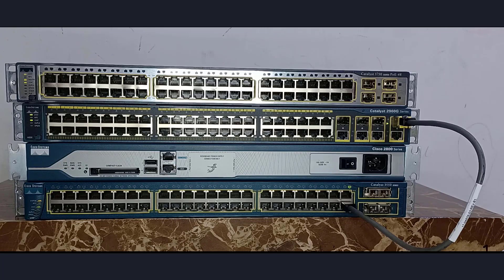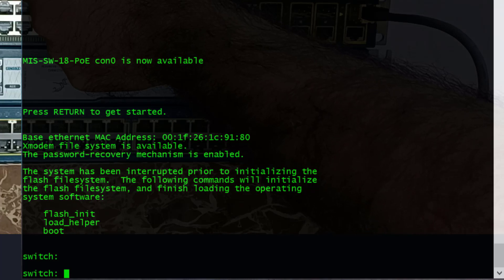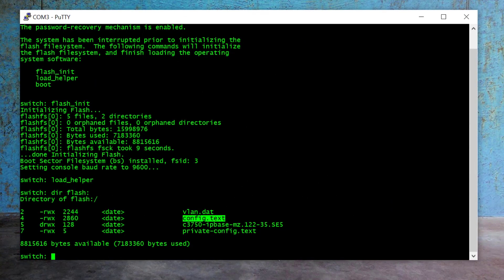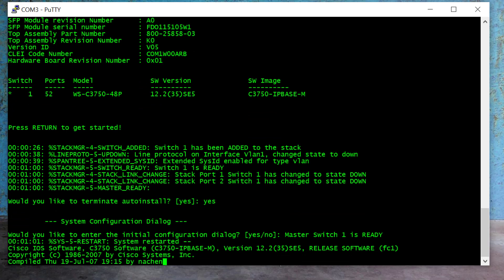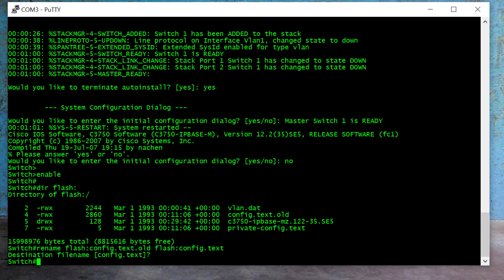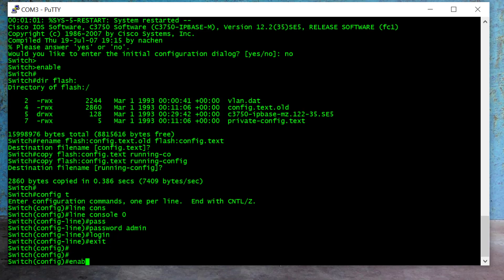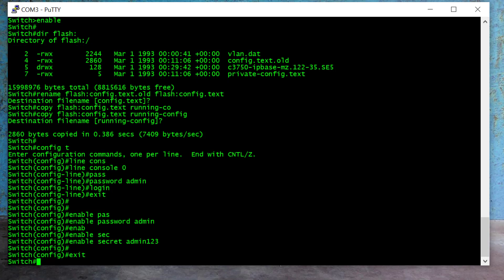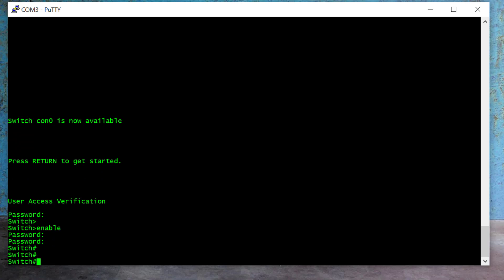Cisco Switch - Password Recovery | How To Reset Cisco Switch Password 2960x, 3550, 3560 and 3750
Hello friends,
Today I have a new addition in my home lab devices and that is CISCO 3750 Switch.

So, now I’m going to show you, How to do the Password recovery on cisco 3750 Switch step by step.
Steps are same for others cisco switch also like 2960, 3550, etc

After watching this video you completely know how to break into cisco Catalyst switch (2960,3550,3560 Or 3750) & how to reset or recover the cisco switch password.

This video also clear your concept on below topics also.